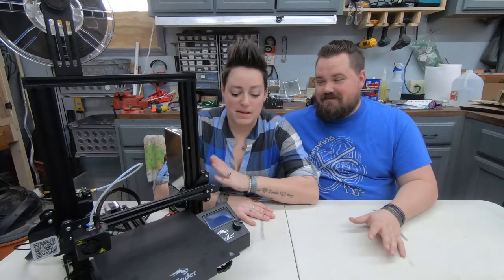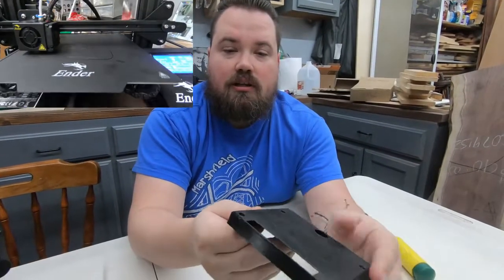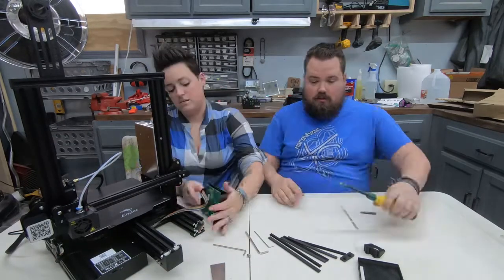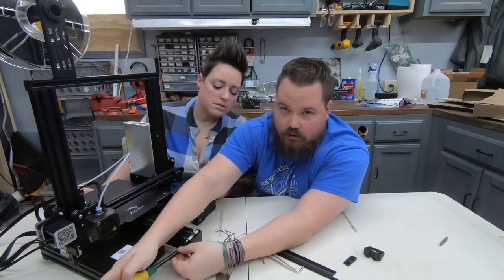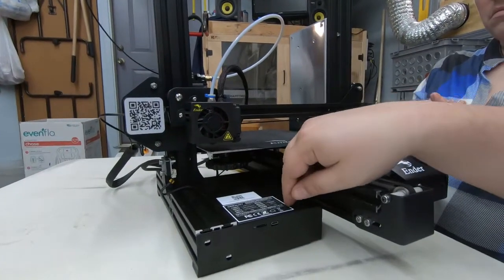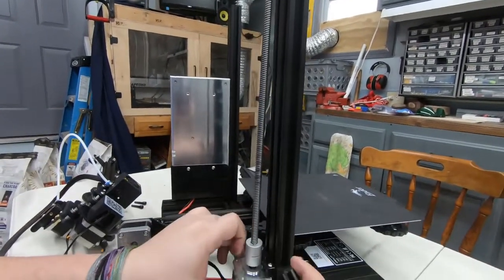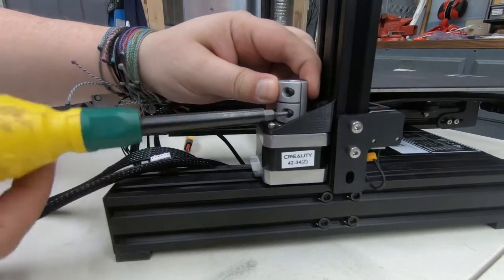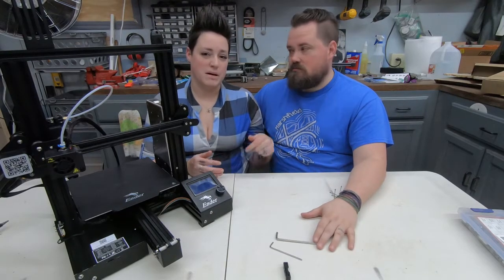First 4 Printable Upgrades for Ender 3 Pro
Dialing in the Ender 3 Pro settings with 4 upgrades that are printable and you can download for free. This is a great way to learn how this printer needs leveled and how to avoid elephant's foot while you print. You can download designs and upgrade your Ender from thingiverse.com.

Used in this Video:
Ender 3 pro
PLA 3D Filament
Hex Driver